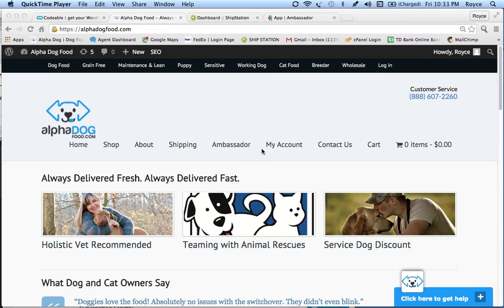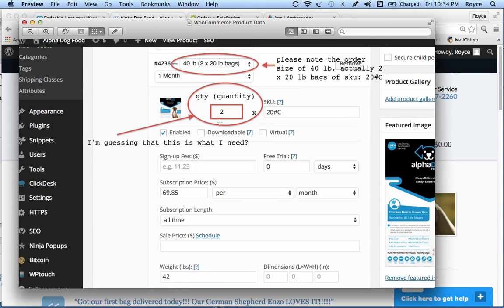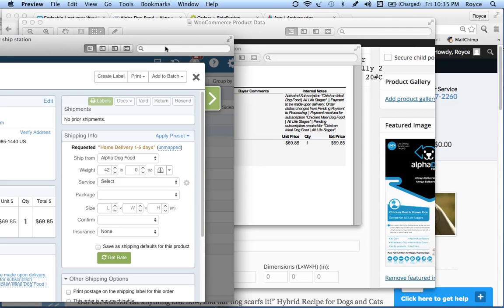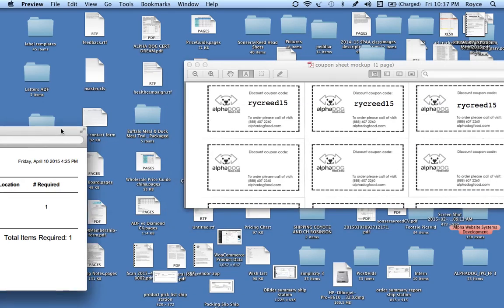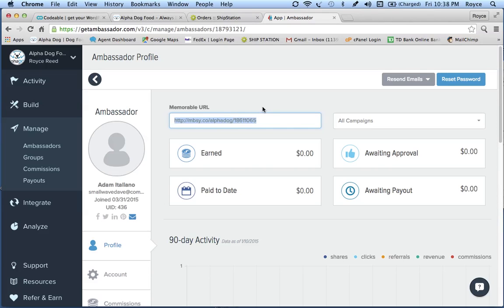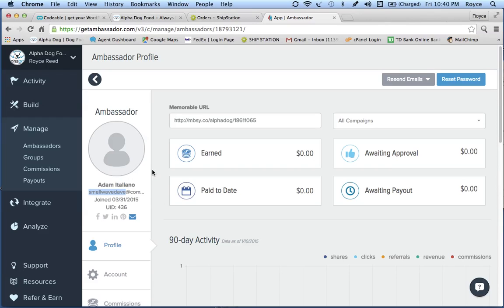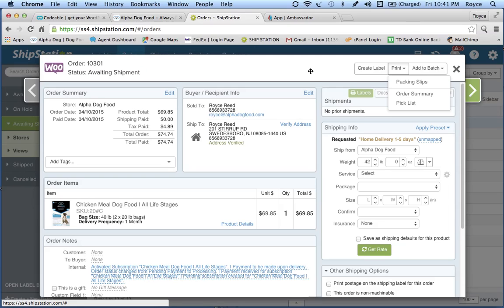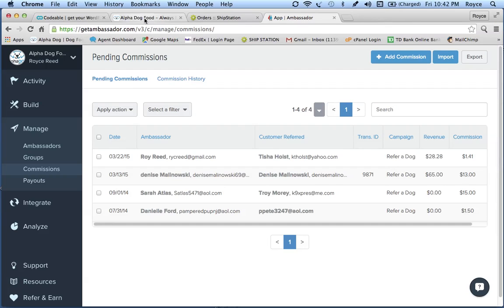Coding Project Description